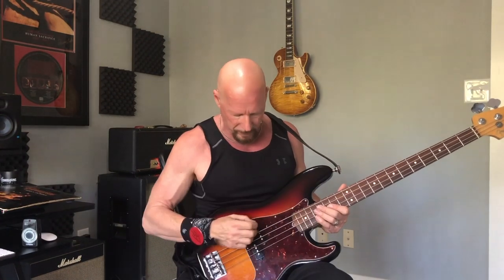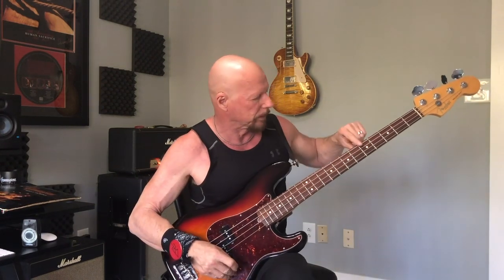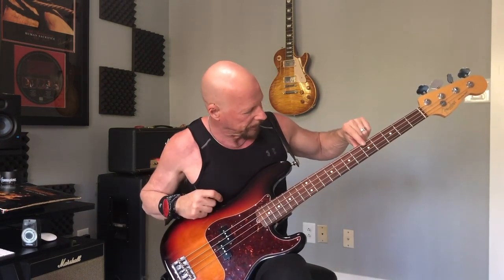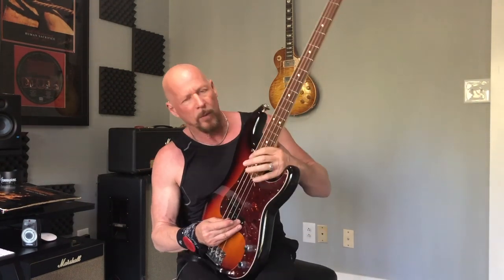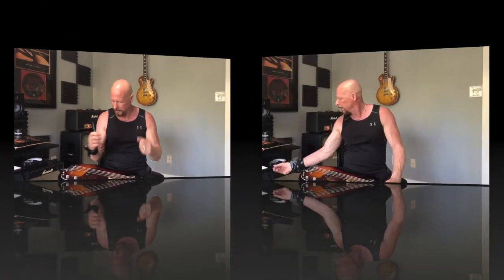Working Out on CRANK IT! w/Roger Dale Martin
On today's podcast, Roger will teach you how you can work out your salvation and work on your bass playing!